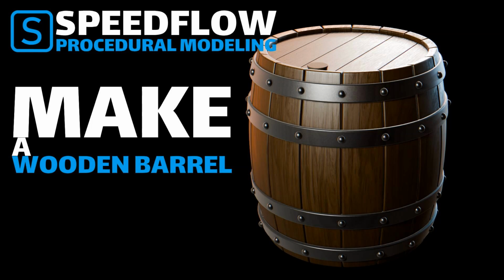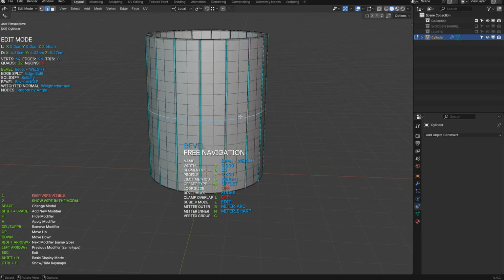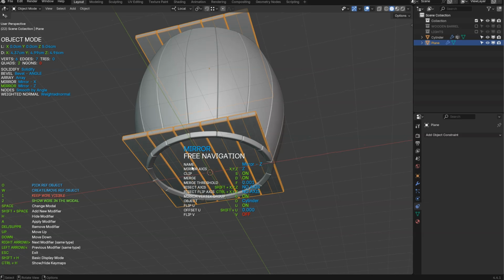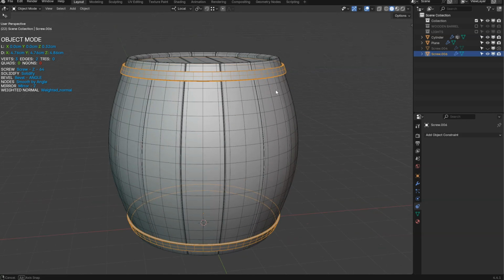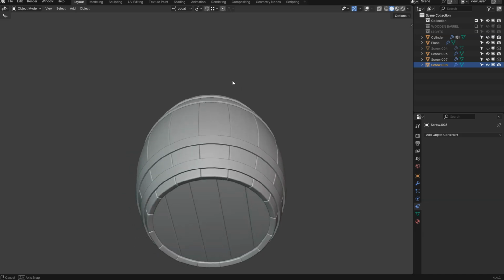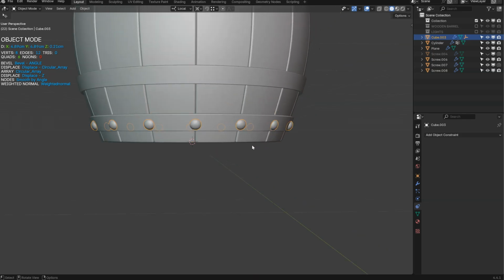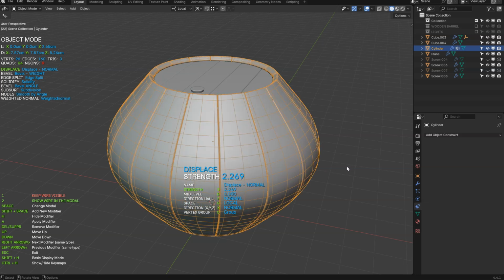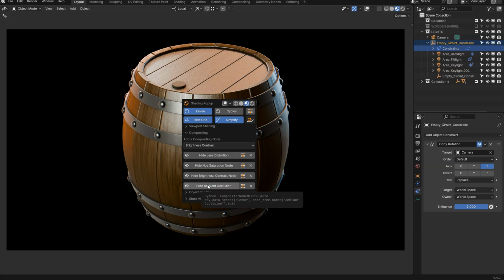Make a Wooden Barrel in Blender with Speedflow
Speedflow